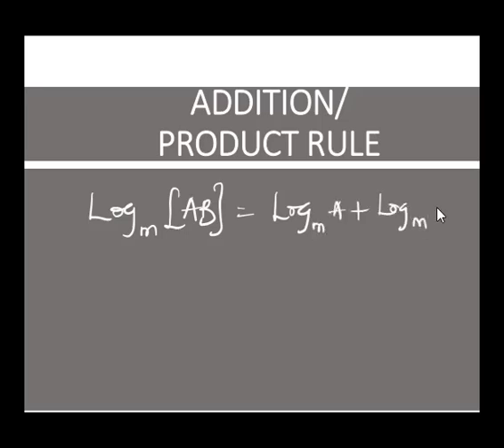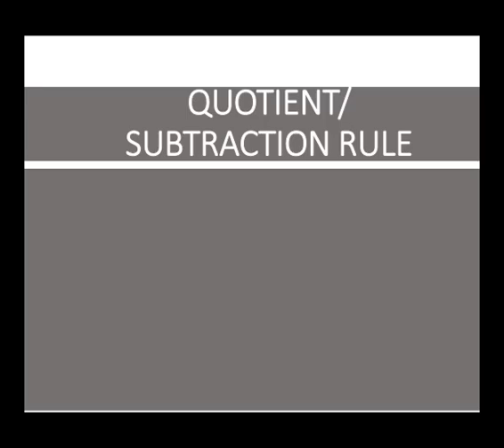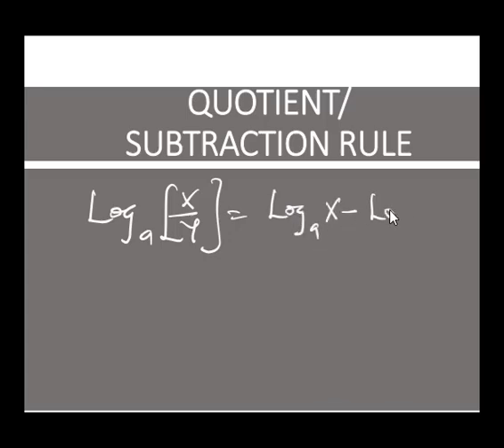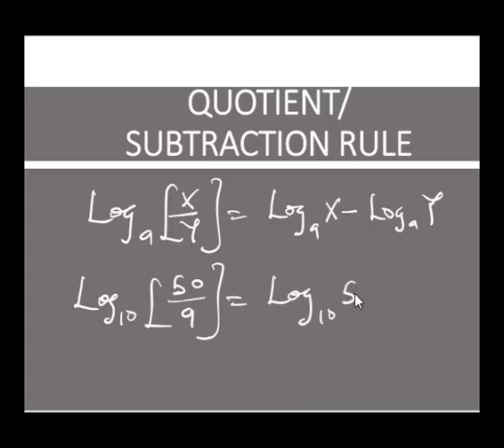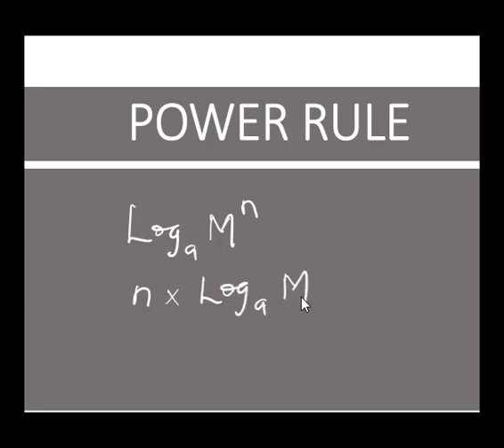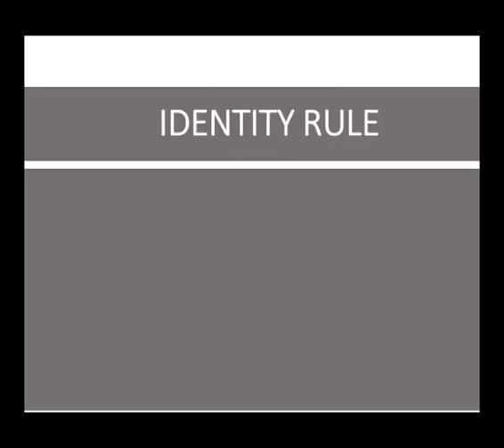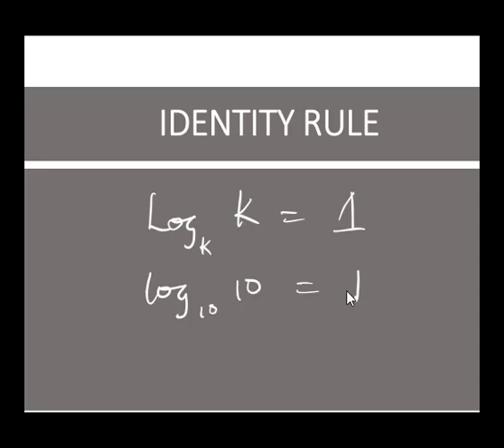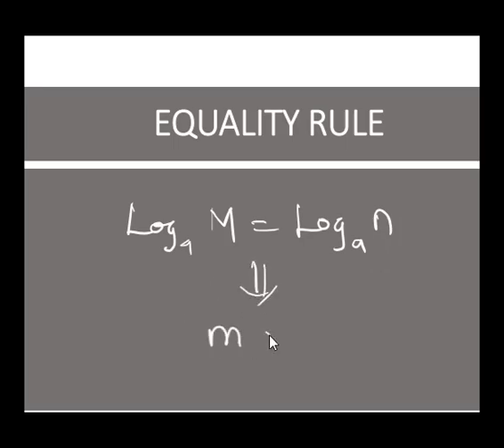Laws of Logarithm. How to Use Laws of Logarithm explained in this tutorial for beginners/dummies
Unlock the secrets in learning laws logarithms! This comprehensive video tutorial breaks down the laws of logarithms into simple, easy-to-understand steps. Learn how to use the product, quotient, and power rules to simplify logarithmic expressions. From beginner to advanced, this video covers everything you need to know. Master logarithms and boost your math skills today! Practice with plenty of examples and exercises included.